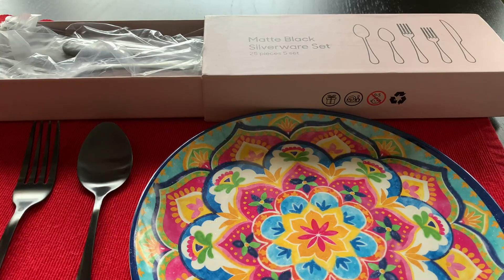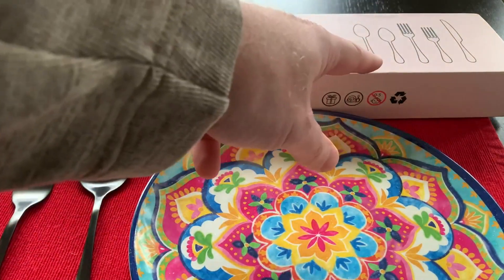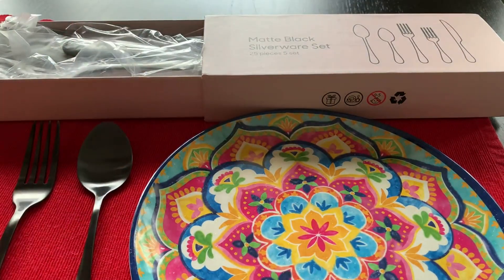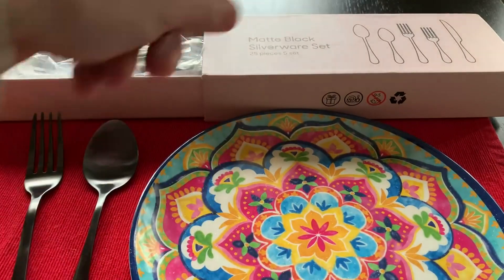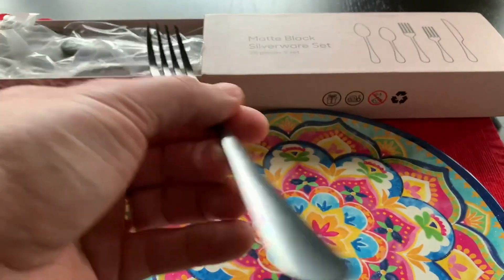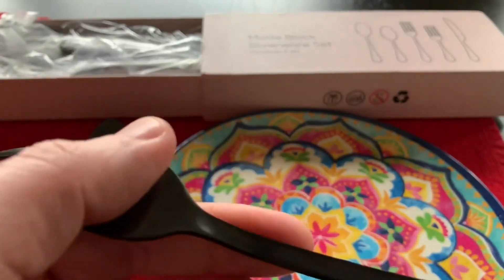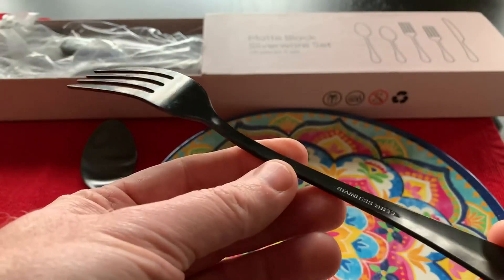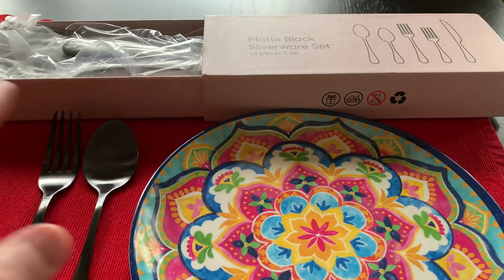RENOOK Matte Black Silverware Set Review, Small enough to store and sleek enough for servicing on sp